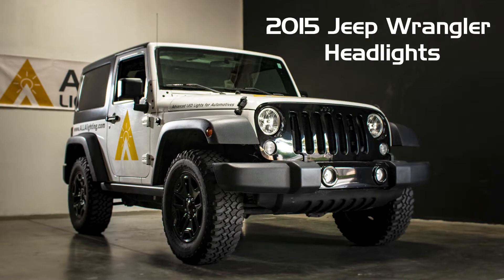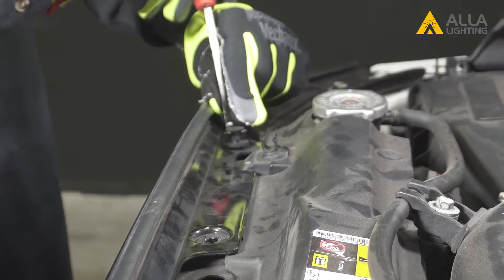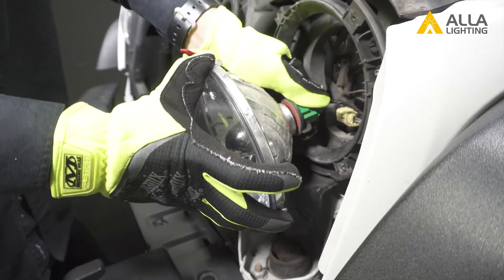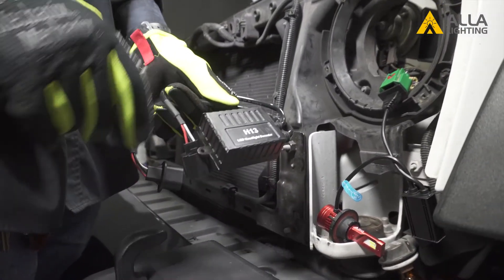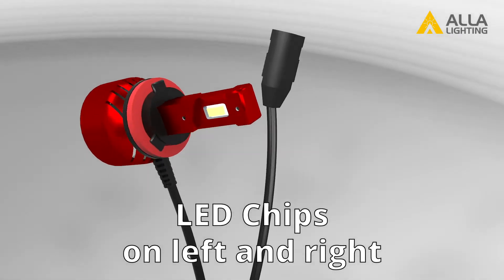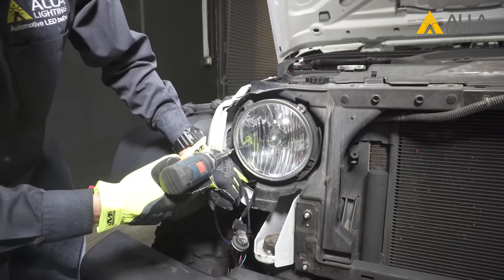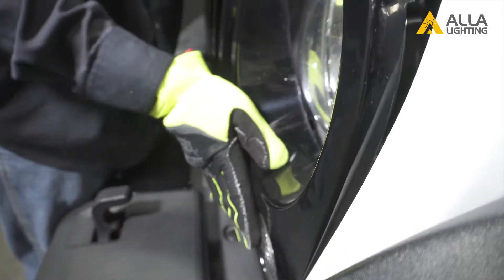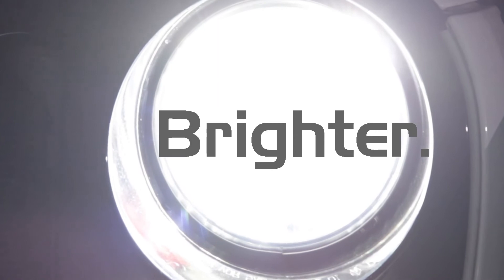Upgrade | Install 2007-2020 Jeep Wrangler Headlights Replacement LED Bulb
How to install | change | upgrade | remove Jeep Wrangler headlights replacement bulb halogen H13 to LED & decoders for 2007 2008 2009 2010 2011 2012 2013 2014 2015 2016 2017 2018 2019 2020 Jeep Wrangler?  Fast locate Jeep Wrangler LED Lights Bulbs by Year
This video shows the details, also shows how to adjust the headlights' beam pattern and install the decoders to avoid the anti-flickering for Jeep vehicles.

The vehicle in the video is 2015 Jeep Wrangler

For more bulbs' applications for 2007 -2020 Jeep Wrangler, please click below link by choosing different car's year, sub-model and bulb type, and you will find the best LED bulbs options, easy and accurate search

Below we also show the bulb size for different positions for 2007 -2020 Jeep Wrangler, for your reference only, not 100% accurate, please check the owner manual or the stock lamp to double confirm it before purchasing. ( please search below bulb size directly for more product details)

Exterior Lights:
High/Low Beam Headlights Bulbs: H13 9008 (stock halogen bulb)
Front Fog Lights Bulbs for 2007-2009 Jeep Wrangler: H10 9145
Front Fog Lights Bulbs for 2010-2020 Jeep Wrangler:  2504 PSX24W
Front Turn Signal Lights Bulbs for 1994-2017 Jeep Wrangler: 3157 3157NAK
Front Turn Signal Lights Bulbs for 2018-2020 Jeep Wrangler: 7442NAK 7440NAK
Parking Lights Bulbs for 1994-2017 Jeep Wrangler: 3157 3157NAK
Parking Lights Bulbs for 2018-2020 Jeep Wrangler: 7442NAK 7440NAK (for the vehicle with halogen capsule headlamps)
Front Side Marker Lights Bulbs for 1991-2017 Jeep Wrangler: 168 2825 W5W 194 (T10 wedge bulbs)
Daytime Running Lights Bulbs for 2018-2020 Jeep Wrangler: 7443

Back-up Reverse Lights Bulbs for 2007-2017 Jeep Wrangler: 3157
Back-up Reverse Lights Bulbs for 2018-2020 Jeep Wrangler: 7440 W21W (for the vehicle with halogen capsule headlamps)
Rear Turn Signal Lights Bulbs 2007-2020 Jeep Wrangler: 3157 (for the vehicle with halogen capsule headlamps)
Brake Stop Lights Bulbs 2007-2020 Jeep Wrangler: 3157 (for the vehicle with halogen capsule headlamps)
Tail Lights Bulbs 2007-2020 Jeep Wrangler: 3157 (for the vehicle with halogen capsule headlamps)

Interior Lights
Dome Light Bulbs: 912 (recommended to install T10 wedge 194 bulb, for 921 912 bulb maybe too long.)
Trunk Lights Bulbs: 578 (festoon 41mm bulb)
Map Lights Bulbs for 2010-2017 Jeep Wrangler: 578 (festoon 41mm bulb)
Stepwell Lights Bulbs: 906 (recommended to install T10 wedge 194 bulb, for 921 912 bulb maybe too long.)